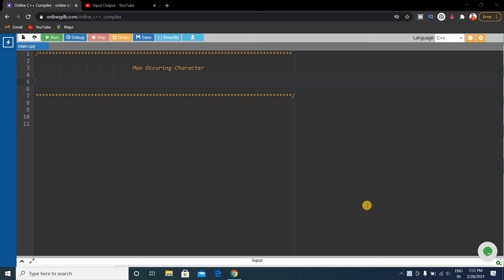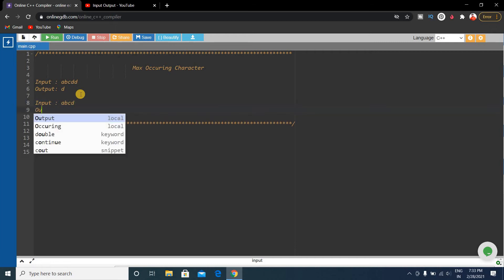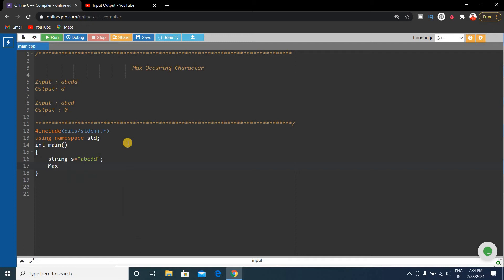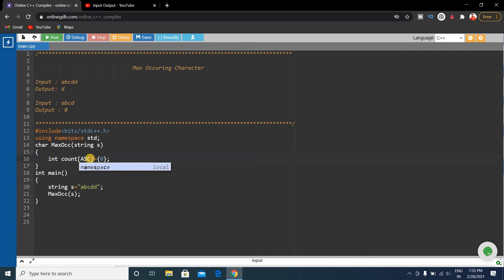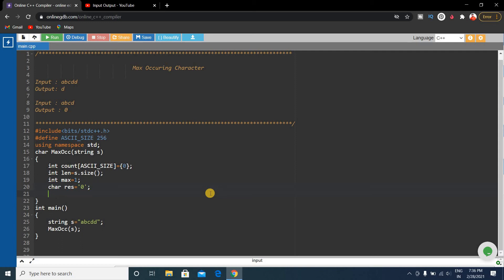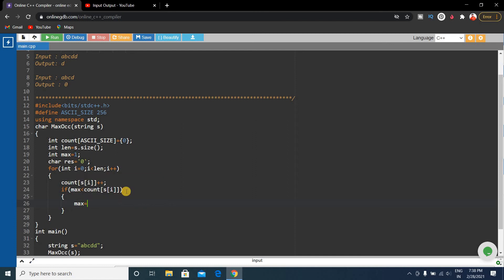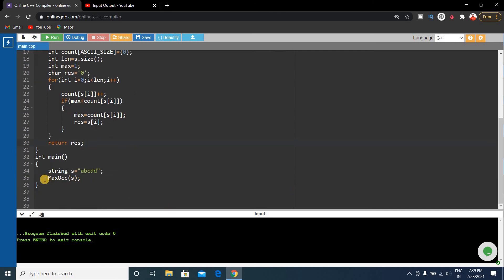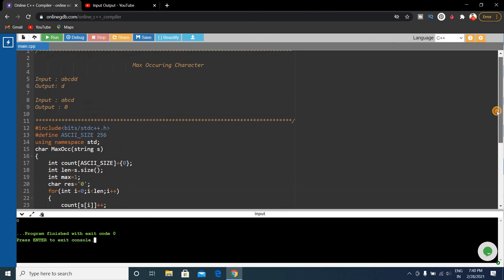Max Occuring Character | Nagarro Coding Questions with Solutions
Maximum Occuring Character Solution in C++.